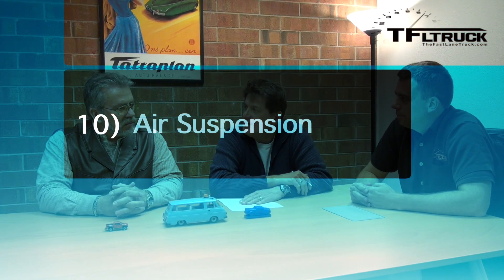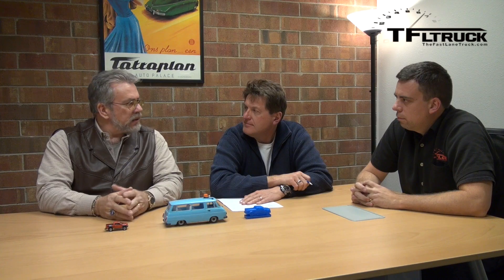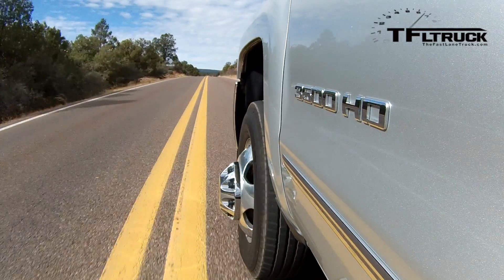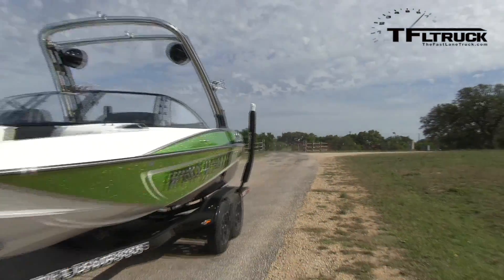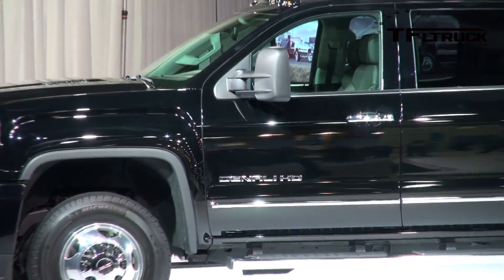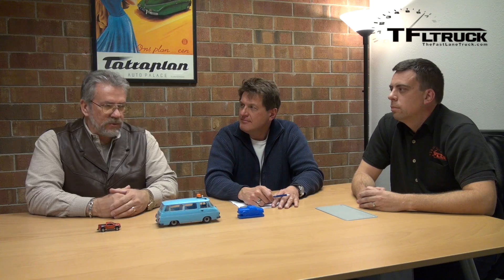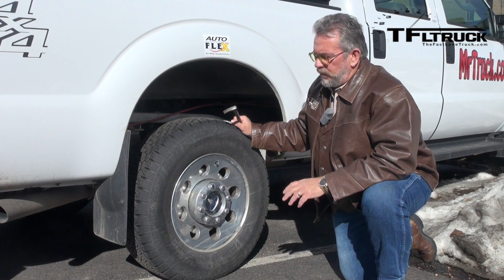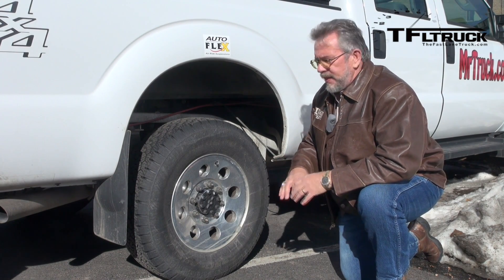Top 10 Truck Trends of 2014 (TFLTruck Talk Part 1)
) What are the Top 10 newest pickup truck trends of 2014? Is the light duty pickup truck the new family truckster? In another accurate, fun and informative TFLtruck video, Roman, Andre and Mr.Truck get together to discuss the latest and hottest truck trends that are sweeping the industry.